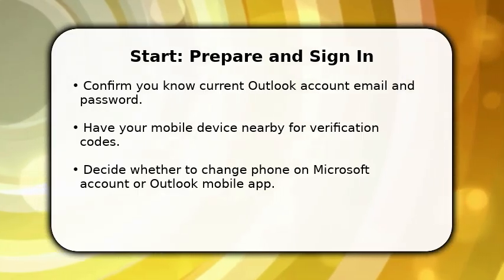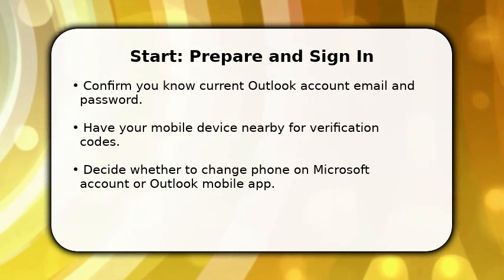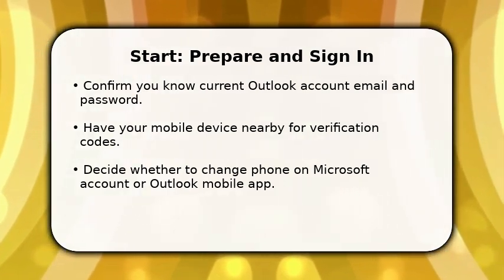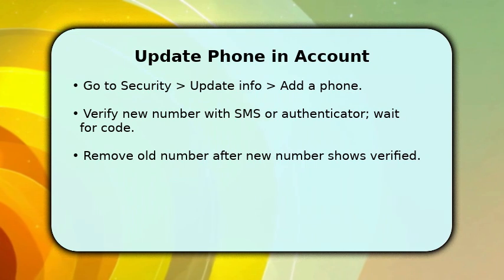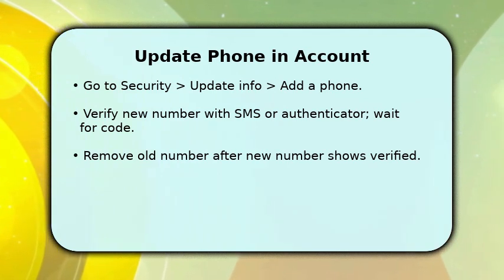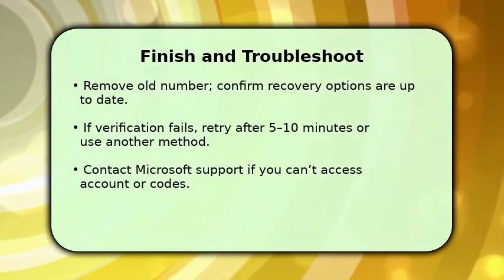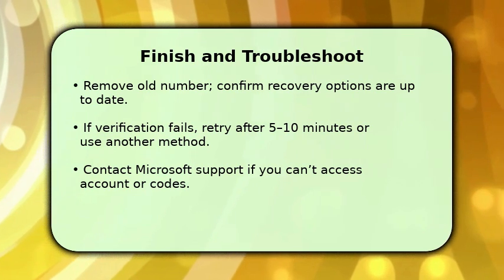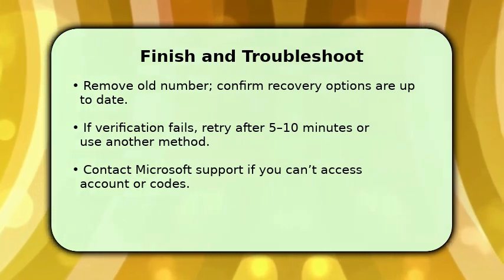How to Change Your Outlook Phone Number - Step by Step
Learn the step-by extricate process of changing your outlook phone number with our comprehensive guide. From verifying eligibility to confirming changes, we've broken down each phase into manageable tasks for a hassle-free transition.